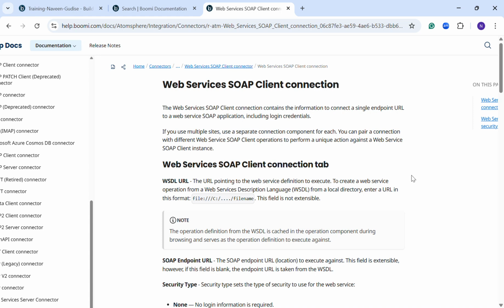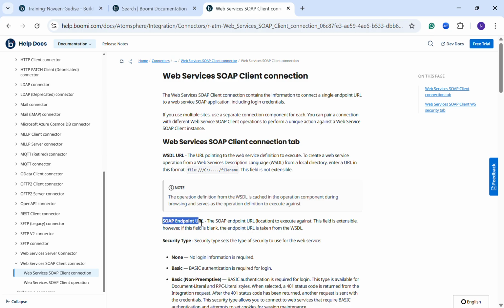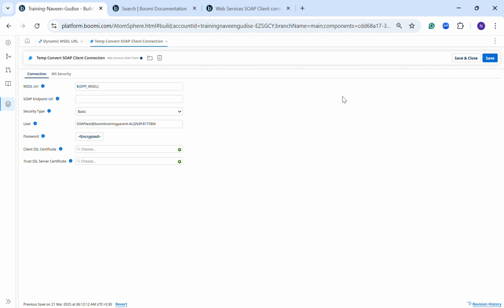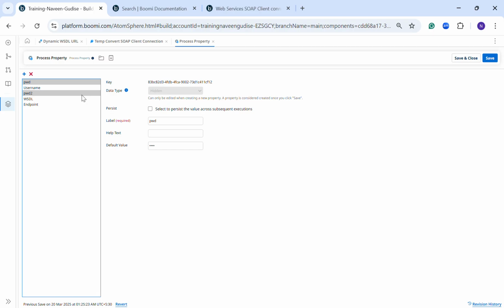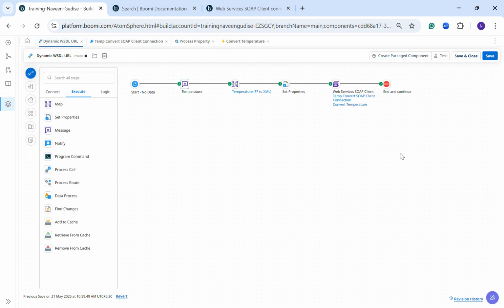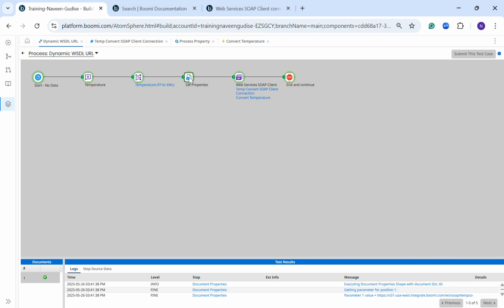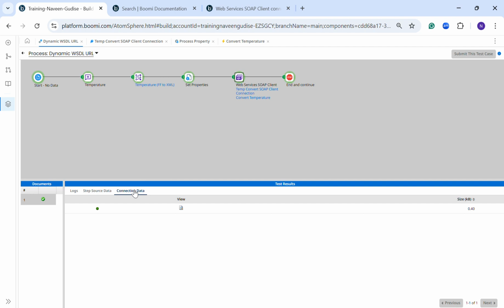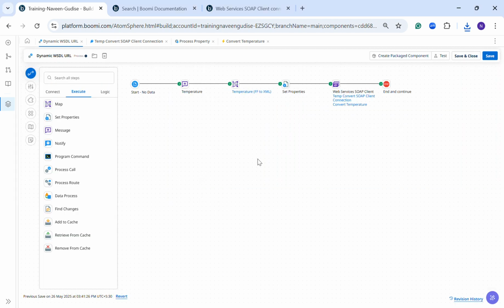How to pass WSDL dynamically to Web Services SOAP Client connector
Here we will be learning how to pass the WSDL endpoint dynamically with a blank SOAP endpoint.